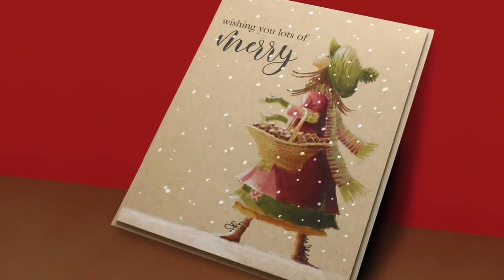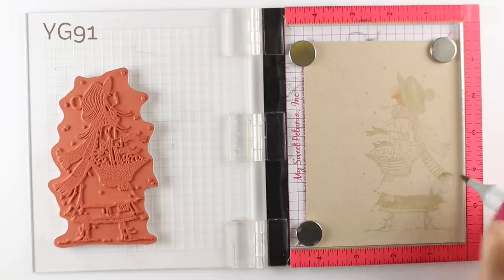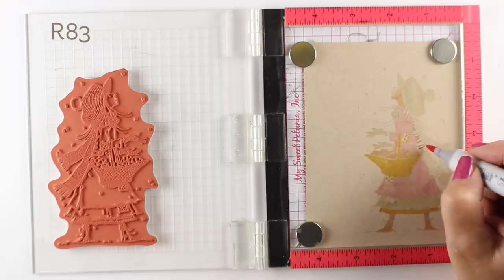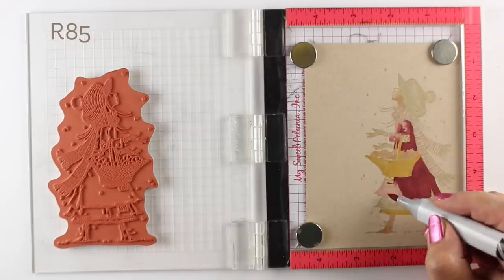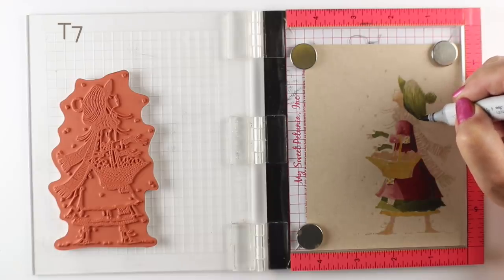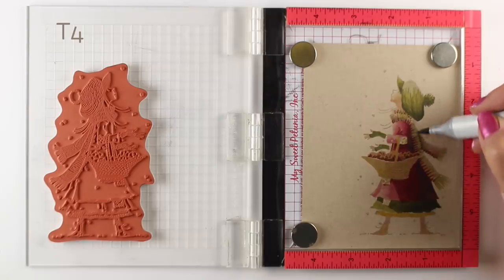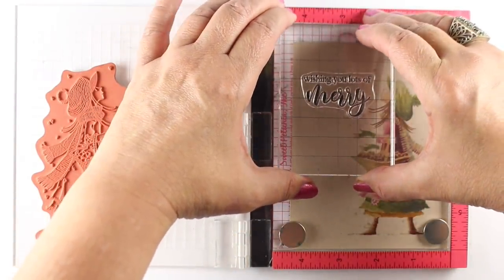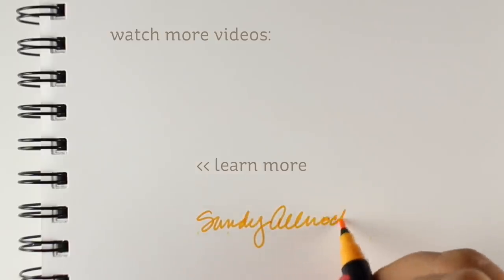No-line coloring on colored paper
No-line coloring on white is one thing. On Desert Storm, it's another entirely! I colored this by keeping the stamp and paper in the MISTI as I colored so I could keep re-stamping as lines faded away. And used a little pencil to add some details too small for my Copics!